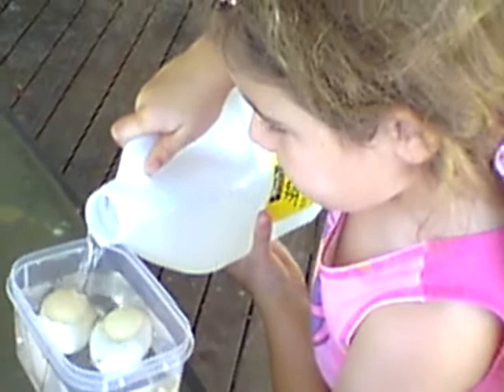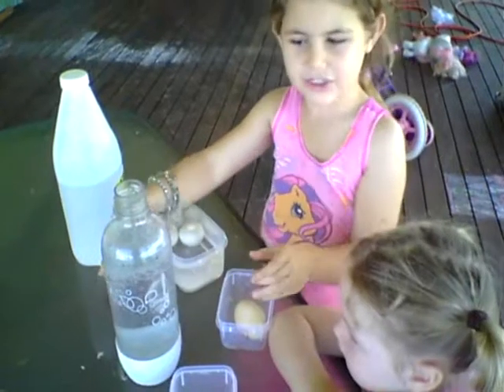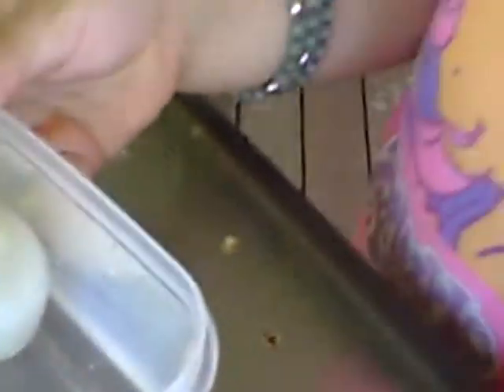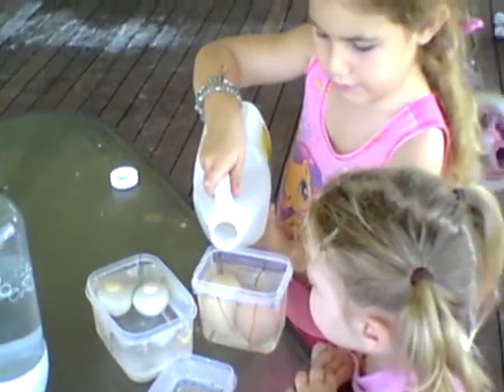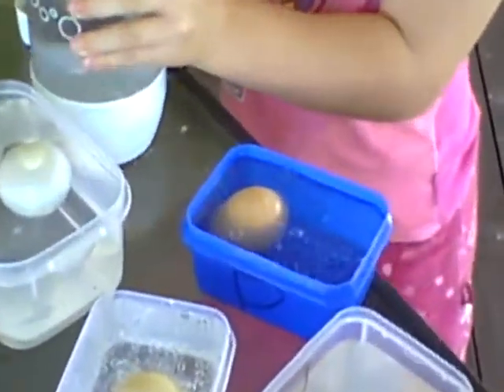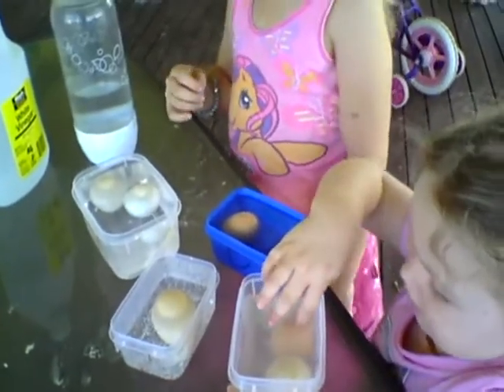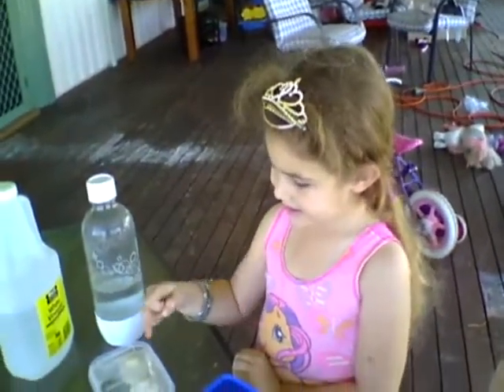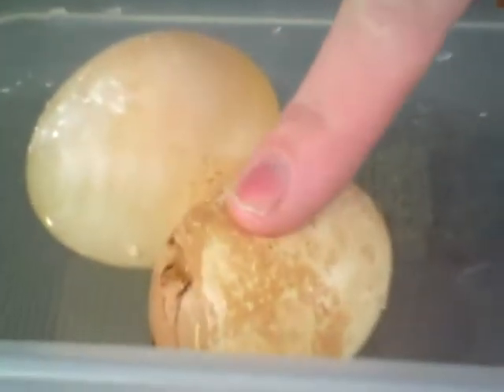Bouncy Eggs (with results)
Using vinegar to dissolve the shell of eggs so they go soft.